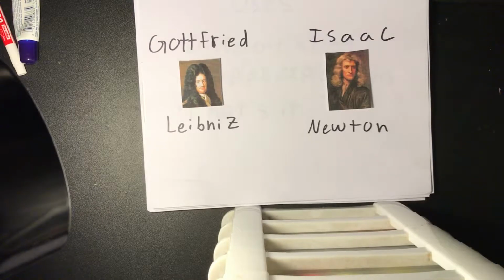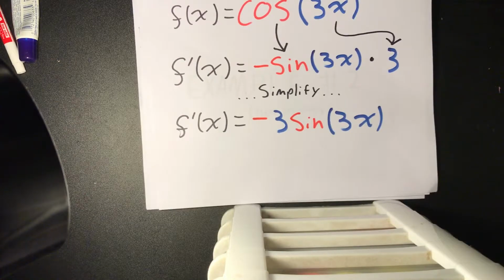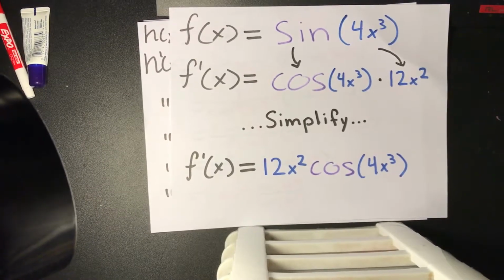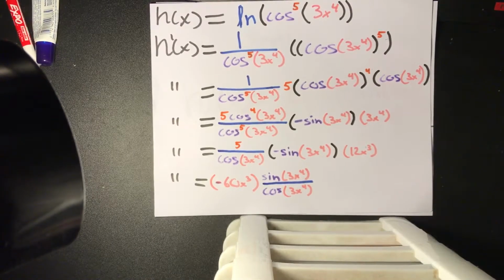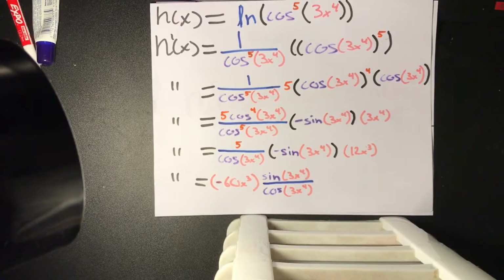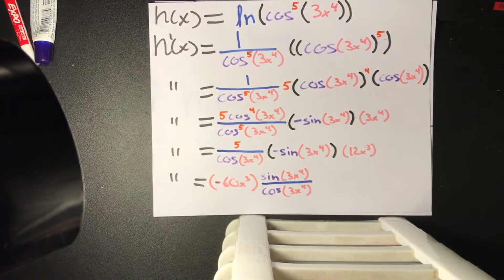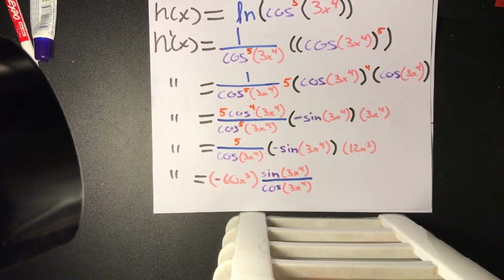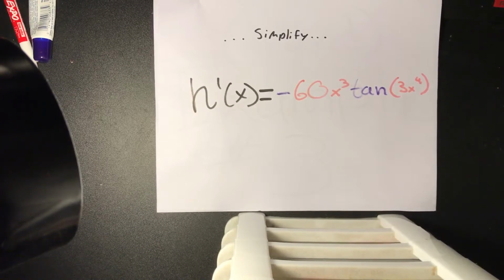Keanu R and Chance L Math video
Our math video on the ins and outs of the chain rule.